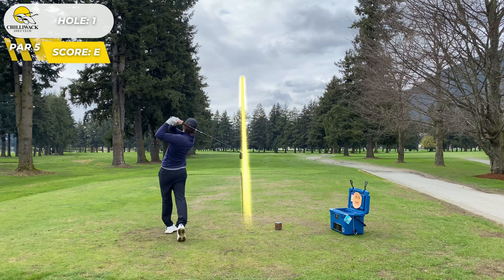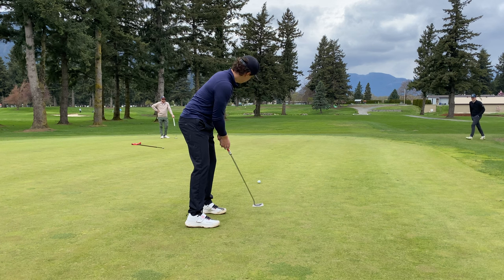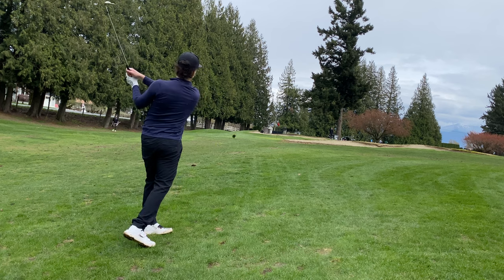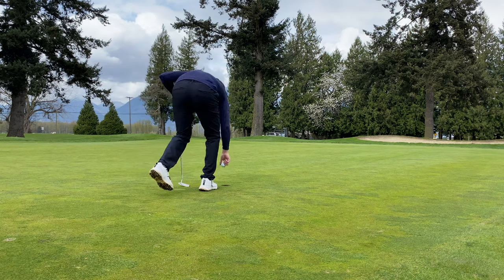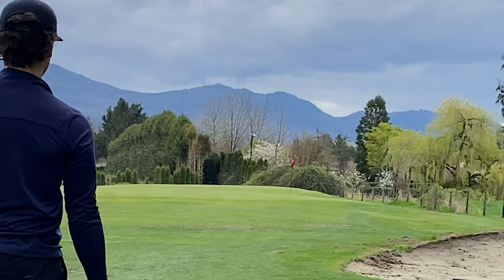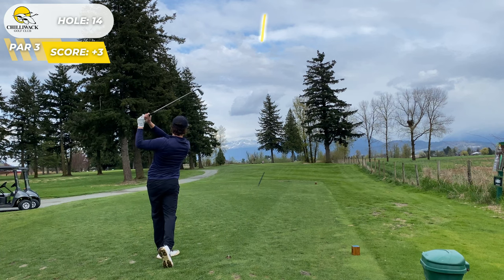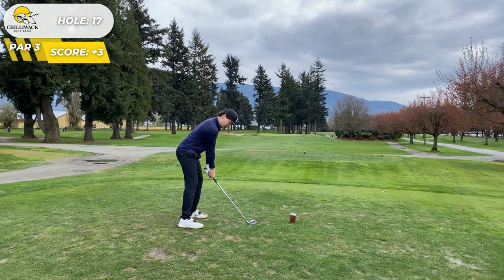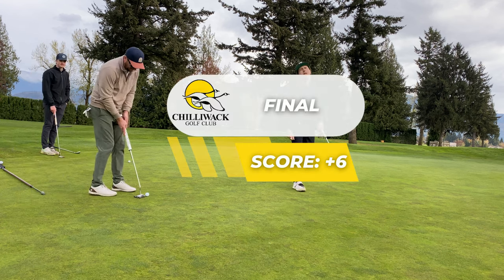18 Hole Course Vlog - Chilliwack Golf Club Men's Night